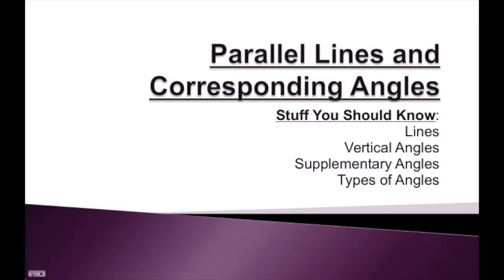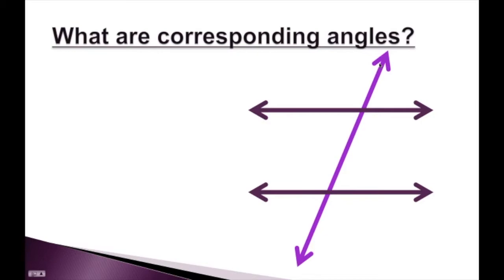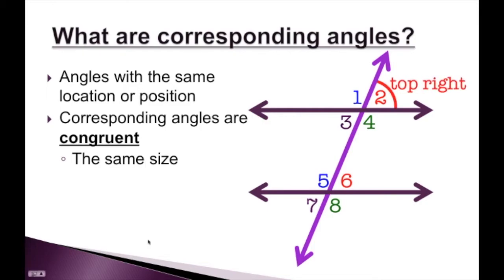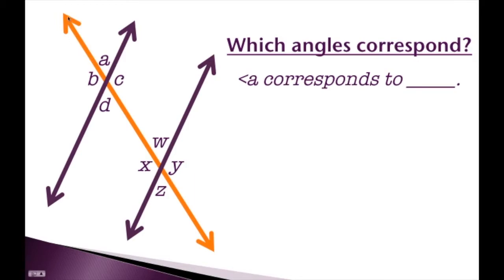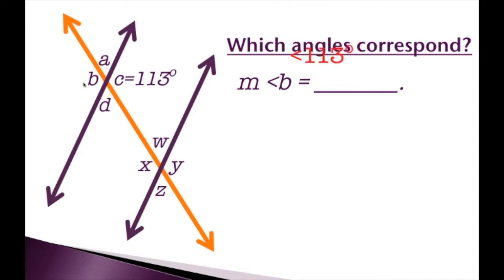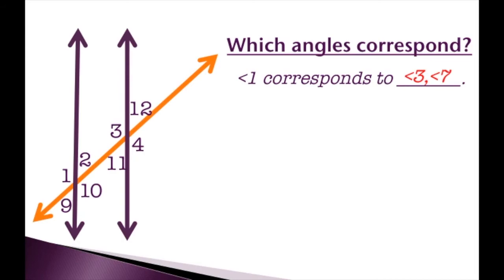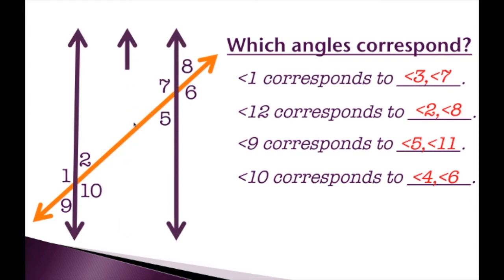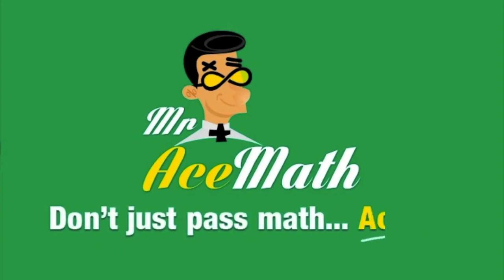Parallel Lines and Corresponding Angles - FULL LESSON WITH EXAMPLES AND ANSWERS!!!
In this video, you're gonna learn all about parallel lines and corresponding angles. Know this skill? Scroll down to the VIDEO BREAKDOWN, and click on the time for "Pause & Practice!"
AAAAAAAANNNDDDDD.
Connect With Mr. Ace:
Video Breakdown:
0:00 - Mr. Ace Math Intro
0:22 - What are parallel lines?
1:00 - What is a transversal?
1:46 - What are corresponding angles?
4:34 - Which angles correspond?
10:26 - Pause & Practice
10:45 - Pause & Practice Answers
11:38 - Reflection
Welcome to Mr. Ace Math, your ultimate destination for mastering geometry concepts like parallel lines and corresponding angles! 📐 In this video, we delve into the fundamentals of parallel lines and their relationship with corresponding angles, exploring topics such as the corresponding angles theorem, angle relationships, and the properties of parallel lines when intersected by a transversal.

Curious about what corresponding angles are or how to define angle relationships within parallel lines and a transversal? Look no further! Our comprehensive explanation breaks down the concept step by step, making it easy for you to understand.

Join us as we define corresponding angles, explore the properties of parallel lines and a transversal, and learn how to find corresponding angles in various geometric configurations. Whether you're a student seeking clarity on this topic or an educator looking for resources to enhance your geometry lessons, this video has something for everyone.

At Mr. Ace Math, we're committed to providing free math videos that empower learners to succeed. Don't miss out on mastering parallel lines and corresponding angles with Mr. Ace Math! 🌟